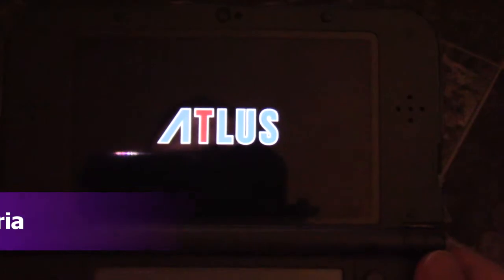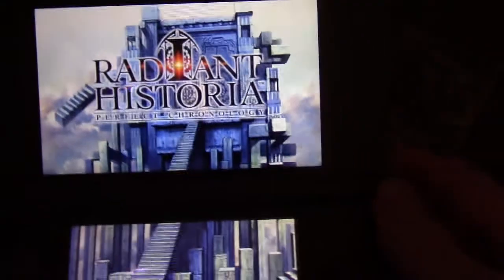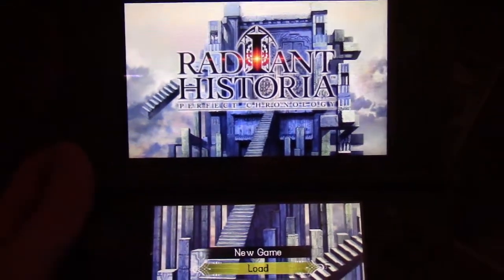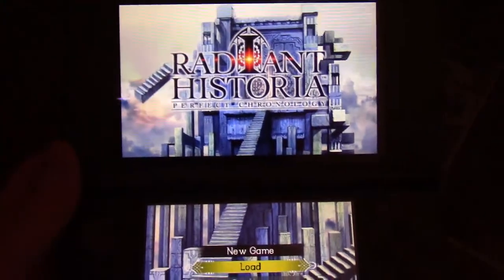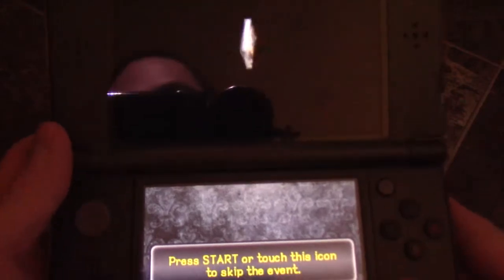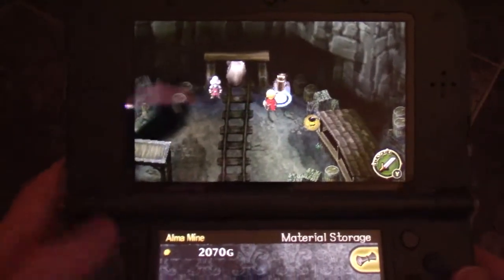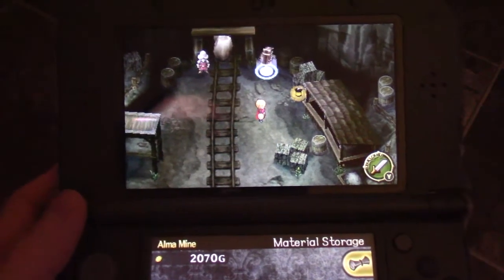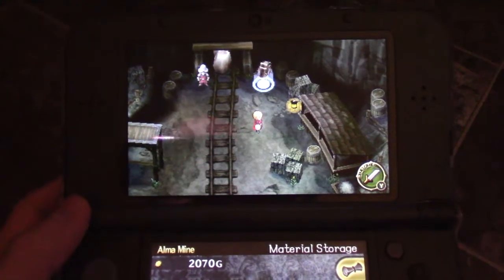First Impressions Radiant Historia Perfect Chronology Nintendo 3DS